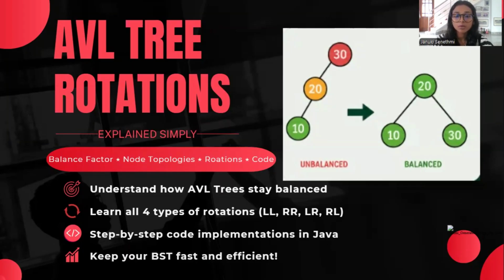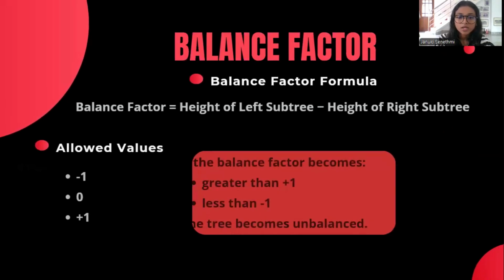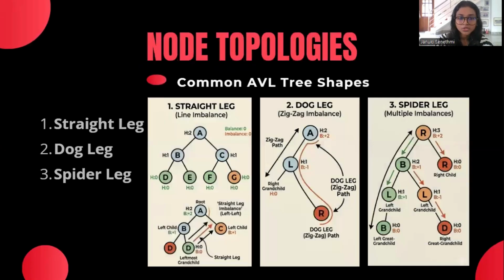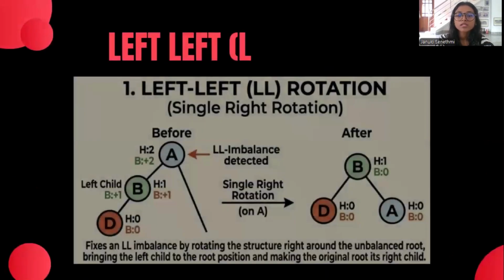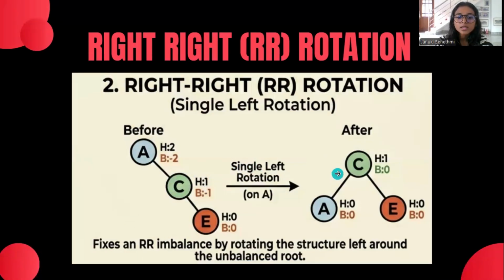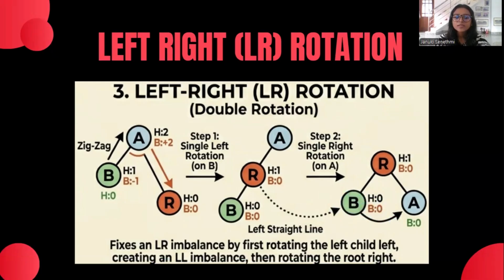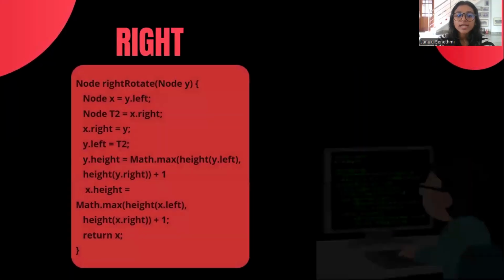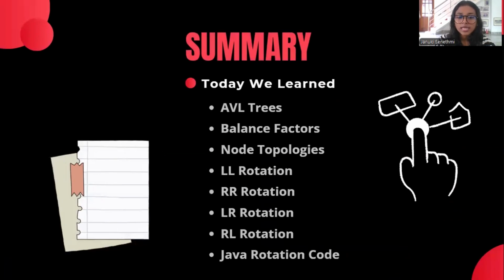AVL Tree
In this video, we explore **AVL Trees** — a self-balancing Binary Search Tree used to improve searching, insertion, and deletion efficiency.

📚 Topics Covered:

* Introduction to AVL Trees
* Balance Factor Calculation
* AVL Tree Properties
* Node Topologies

  * Straight Leg
  * Dog Leg
  * Spider Leg
* AVL Rotations

  * Left Rotation
  * Right Rotation
  * Left-Right Rotation
  * Right-Left Rotation
* Step-by-step Examples

💡 This video is perfect for:

* Data Structures & Algorithms students
* Beginners learning trees
* Exam preparation
* Interview preparation